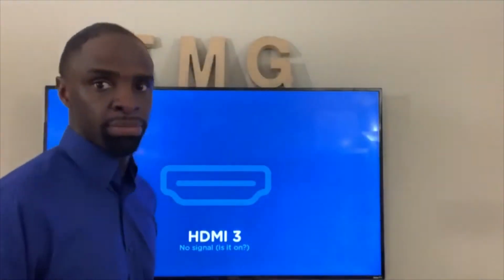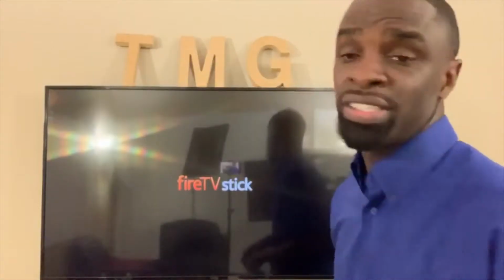How to handle buffering on WOW TV